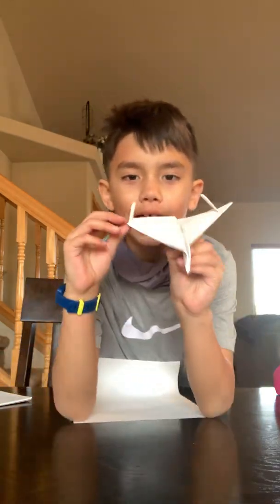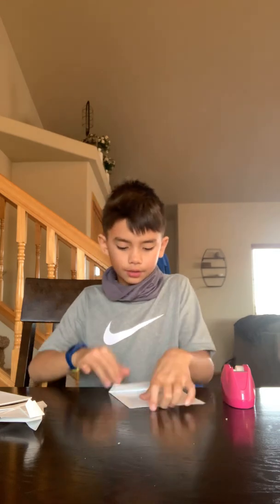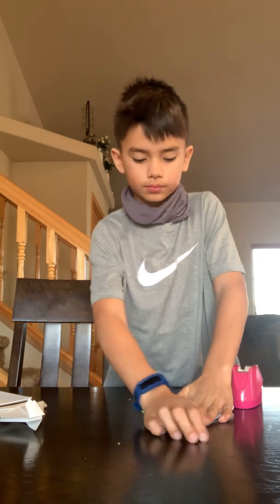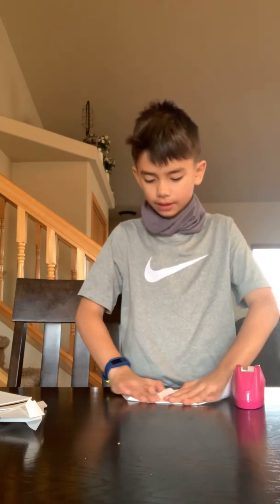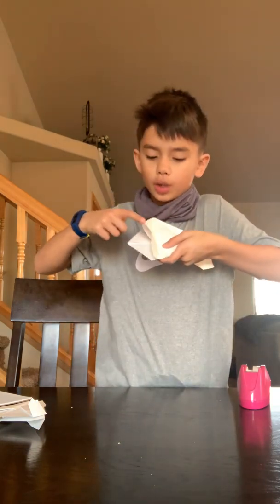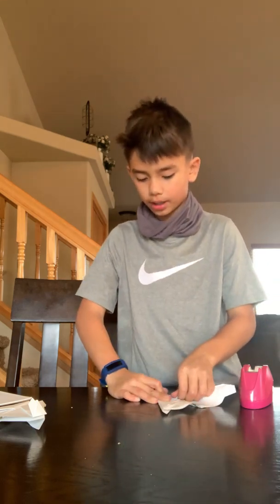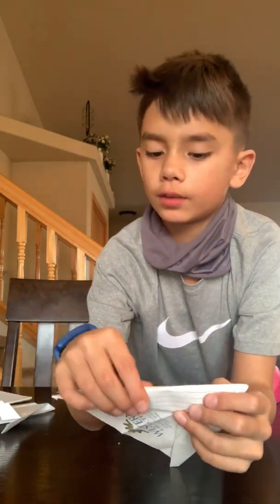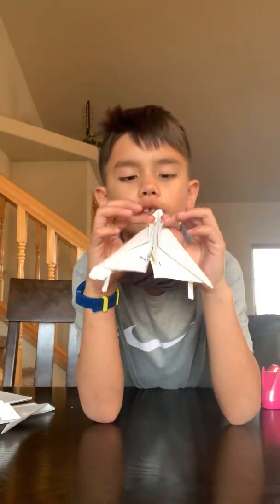HOW TO MAKE SUPER JET PAPER AIRPLANE